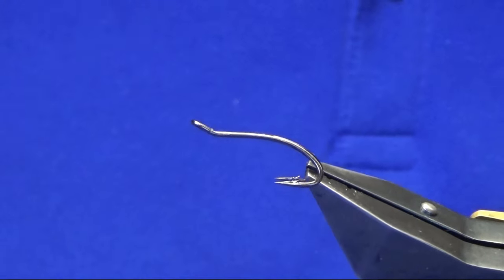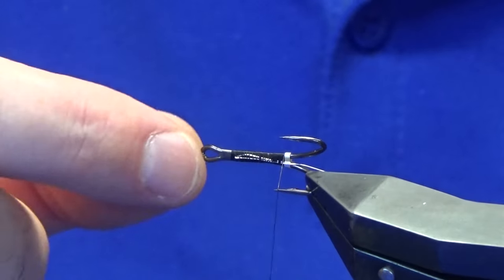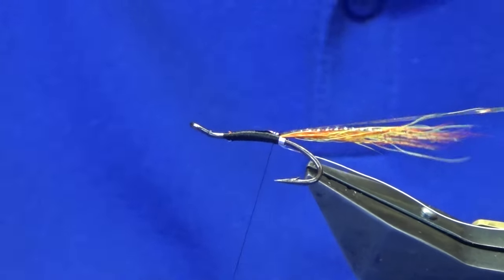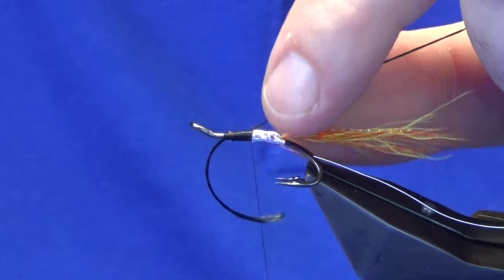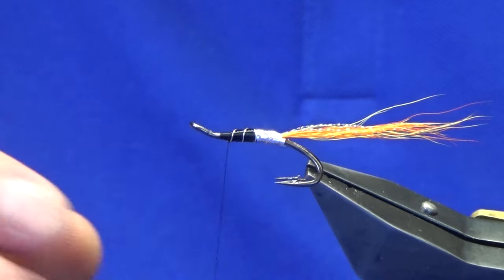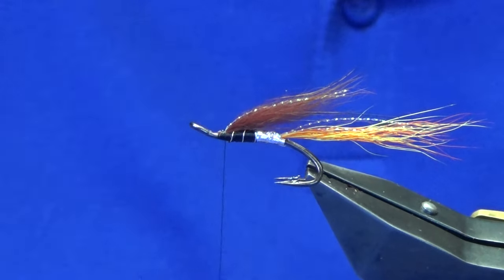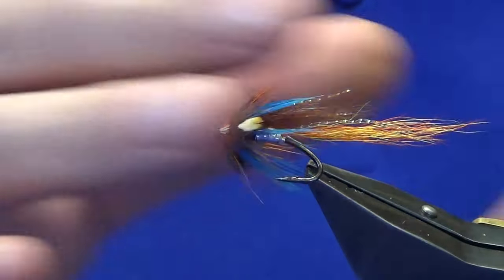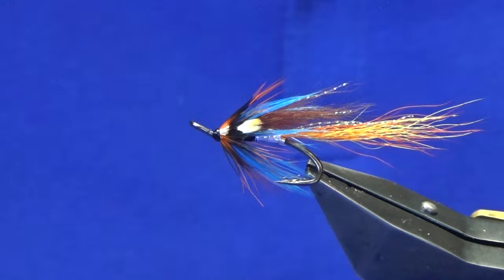Tying the Thunder Cascade, with Scott Jackson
Tag and Rib- Silver wire
Tail- Mix of yellow and orange bucktail
Body- Rear silver holographic tinsel, front black floss
Wing- Fiery brown fox with flash
Hackles- first blue hen then lace wing dyed orange